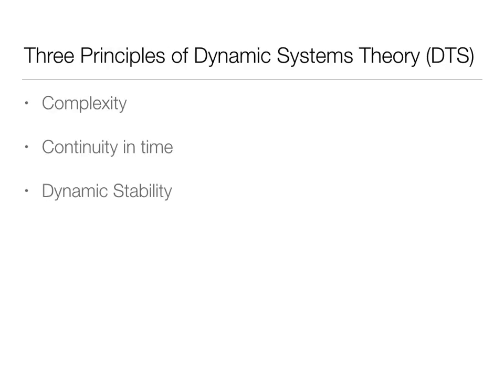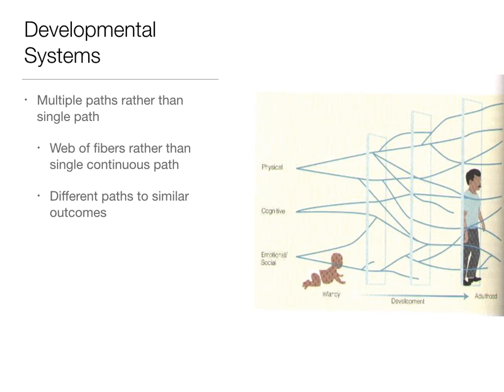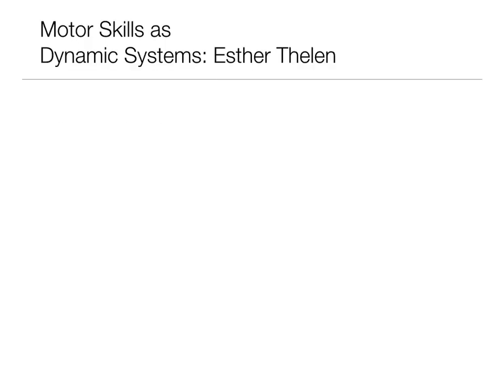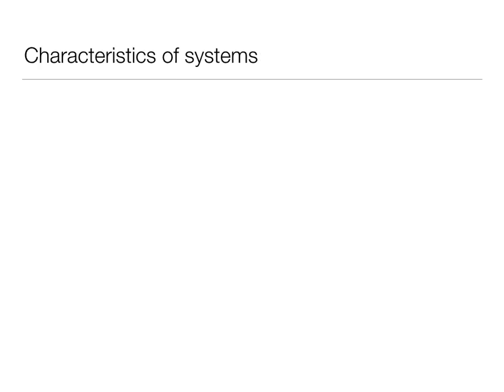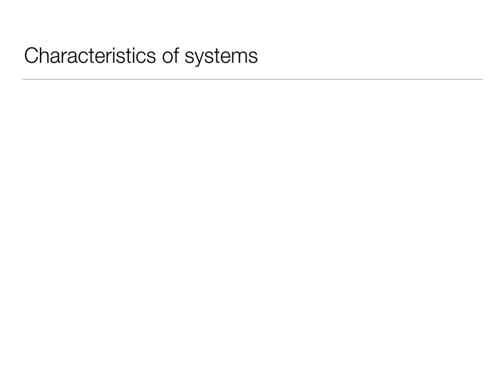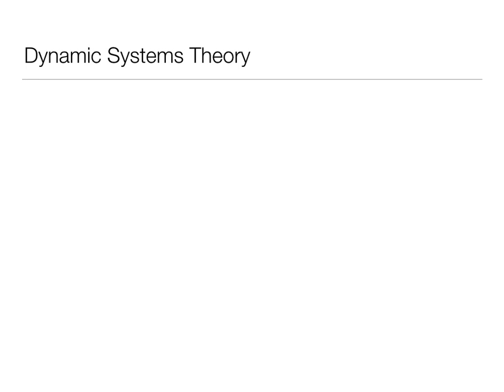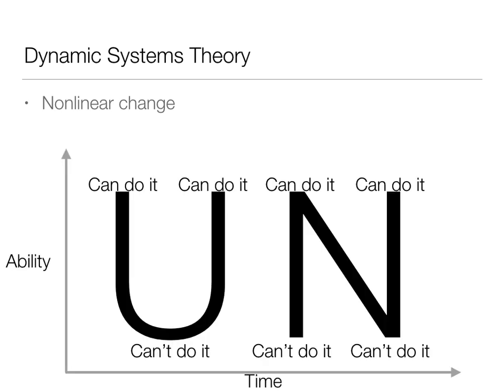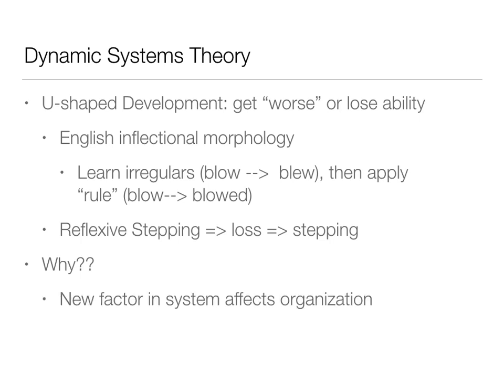5.4: Early Capacities in Infancy - Dynamic Systems Theory